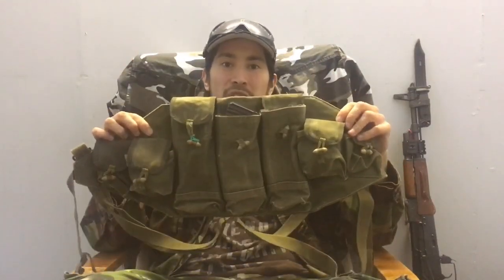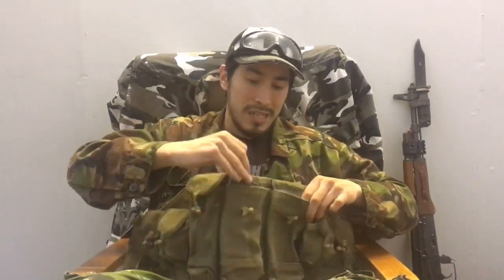MY 1st LOADOUT, ULTIMATE FORCE BASED!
EPISODE 3:
My DPM Loadout!
Thank you to those who helped with the pics! 😎👍
Longest video, yet! 😜